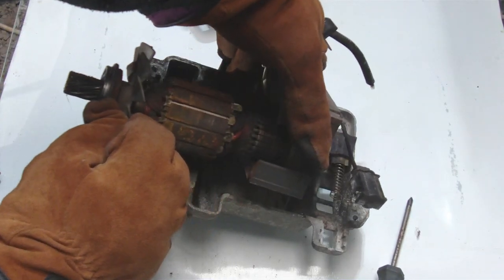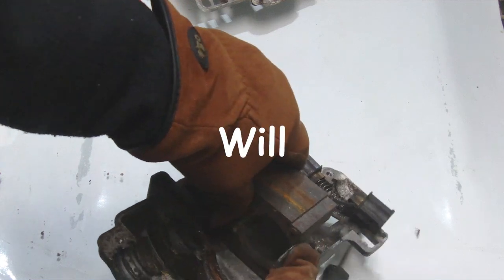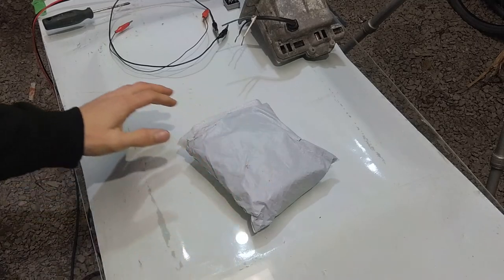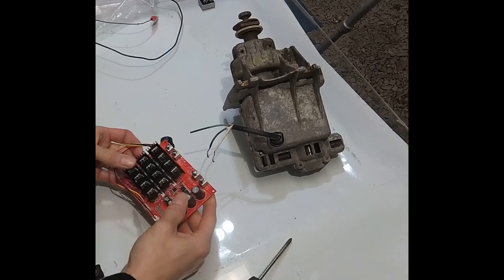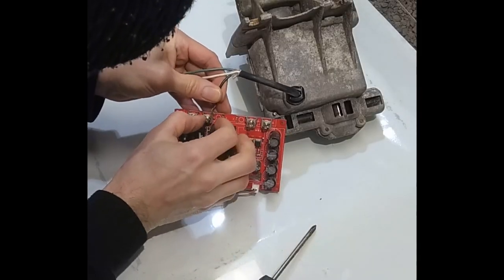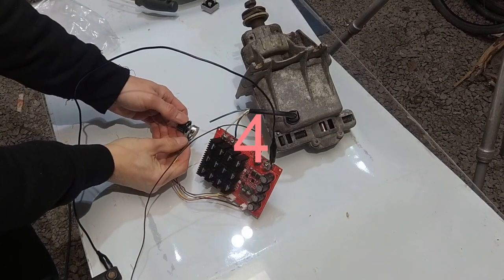3HP Electric Motor will it run on both AC & DC - Hooked up to Electronic Speed Controller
In this video I'm trying to power up a 50 year old Sunbeam lawn mower motor on direct current also trying to power it up on a modern electronic speed controller  PWM brushed motor speed controller 10 - 50v, will it run? Is this a Universal motor?.  The motor runs normally on 120v AC, wall current. They claim the motor is 3HP but that would only be peek HP because the motor runs on a 15 amp breaker.  The motor is out of a curb find lawnmower, I never thought I would ever do anything with this motor but now I have some ideas :) This motor is geared down and seems to have a lot of torque I'm only using 50v but I would like to see if it would work on another project, and maybe look for a 96v controller.   The controller I used was bought online you can find them on most sites, this is a DIY controller so you have to make a box for it I will probably 3D print something with my Ender3 soon. I have two of these motors but one is missing a brush and the commutator is damaged.
Big Thanks to my Subscribers hope you're all awesome more tech projects planed.
Peace